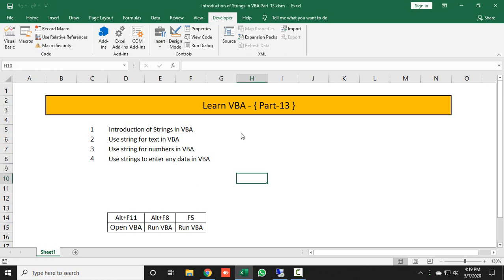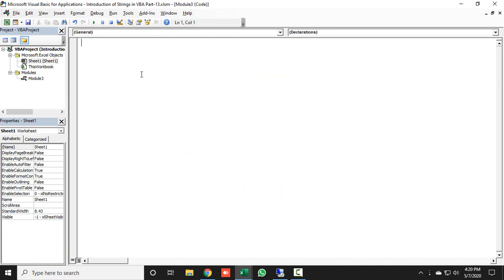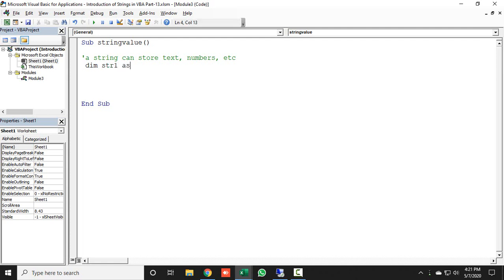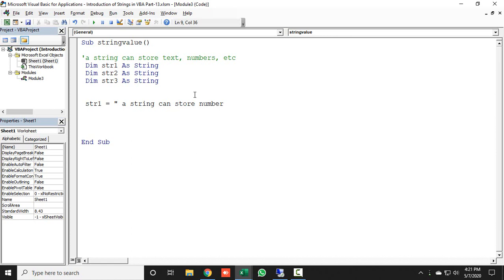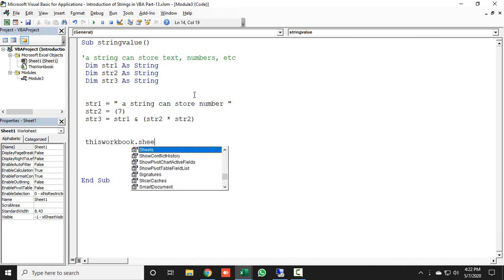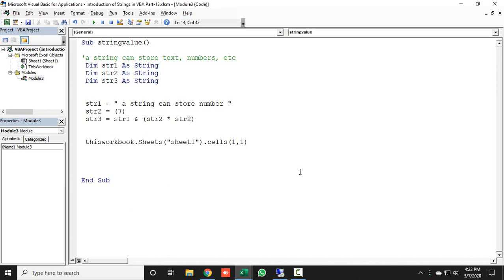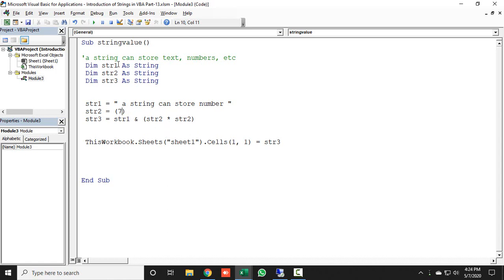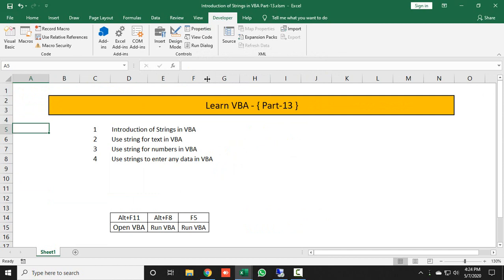336* Learn VBA - Introduction of Strings in VBA Part-13 {English}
In this video I will teach you that what is strings and how we can use in VBA...
Thanks for visiting and watching:-
Become an Excel Expert with RLR Excel Network
Ravinder kannoujiya